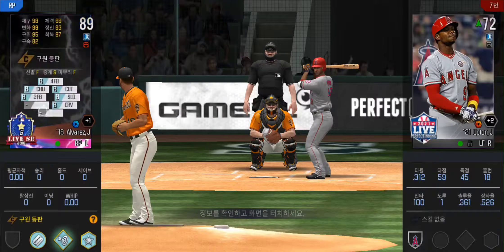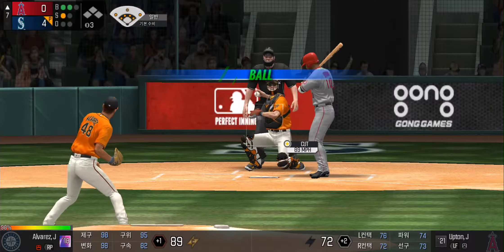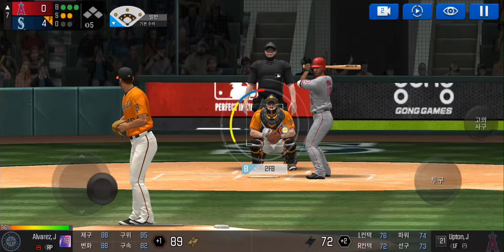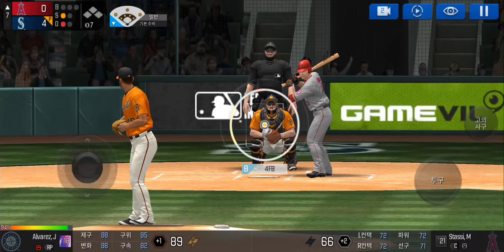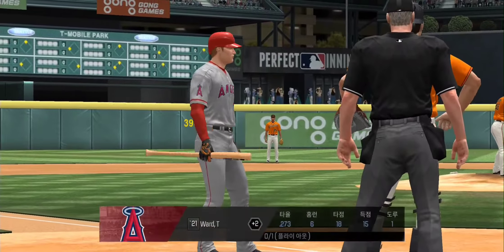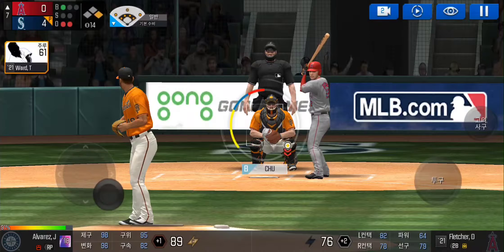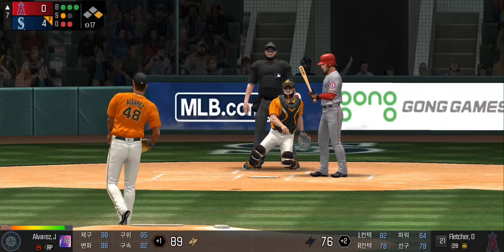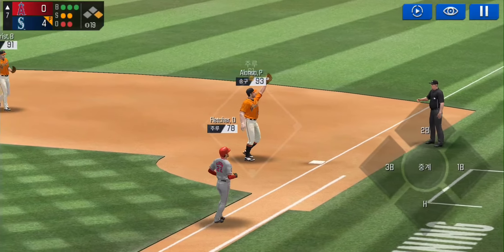[MLB] Jose Alvarez (호세 알바레스) | Pitching Motion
MLB Perfect Inning Left-handed Pitcher Jose Alvarez Pitching Motion
MLB 퍼펙트이닝 좌완투수 호세 알바레스 선수 투구폼입니다